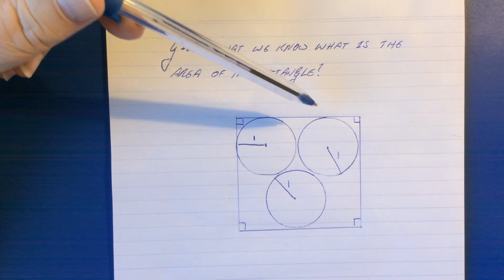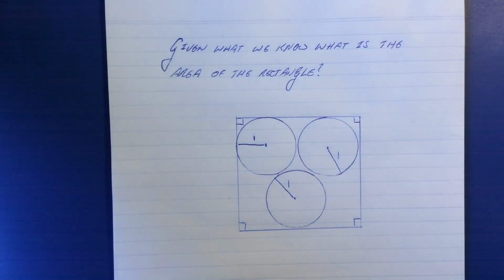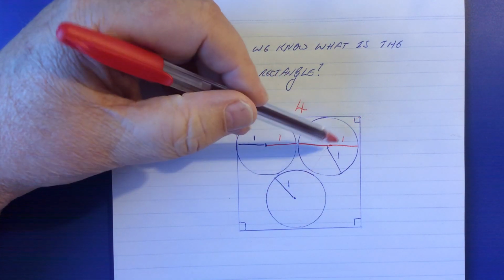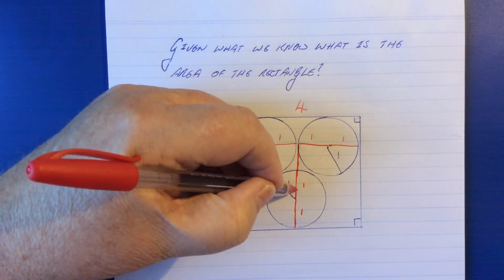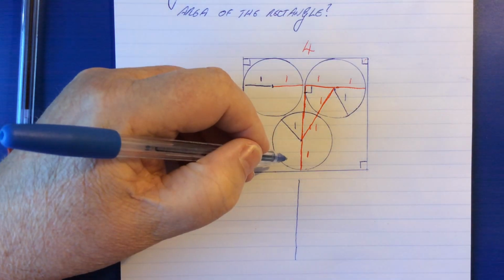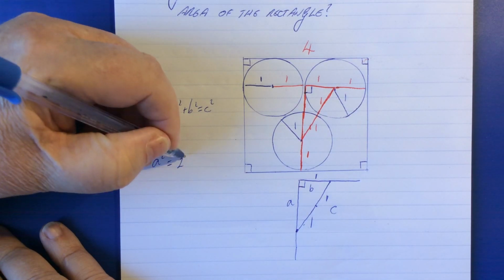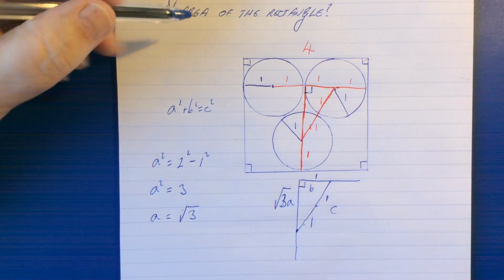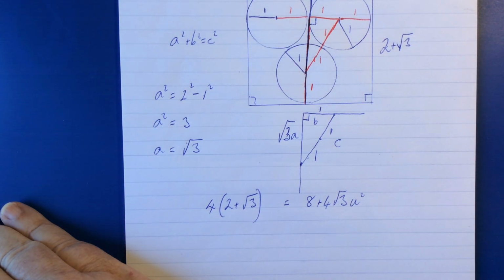How do you find the area of this rectangle?